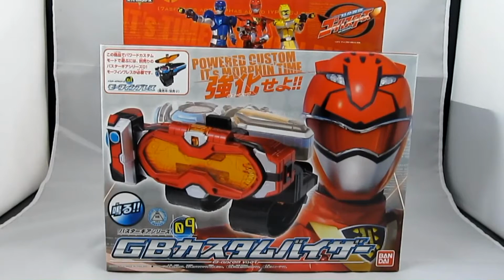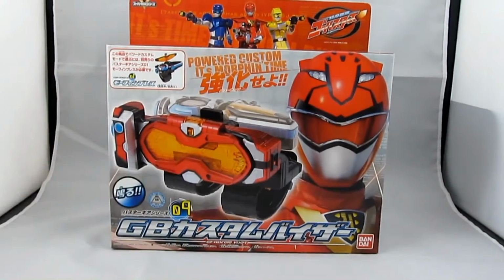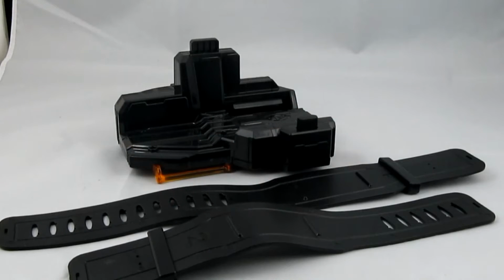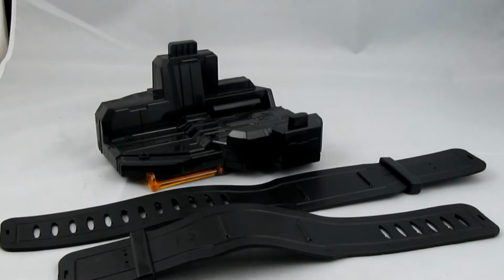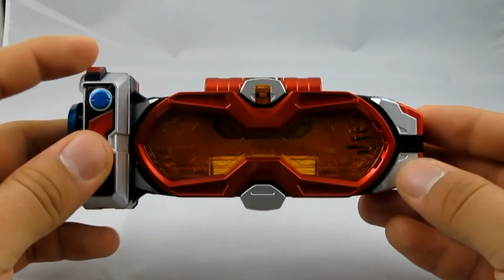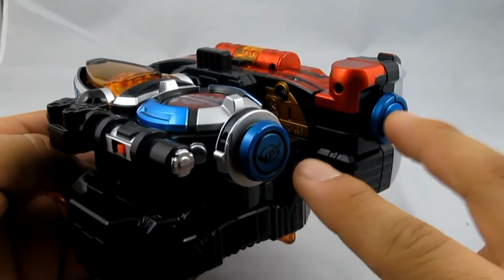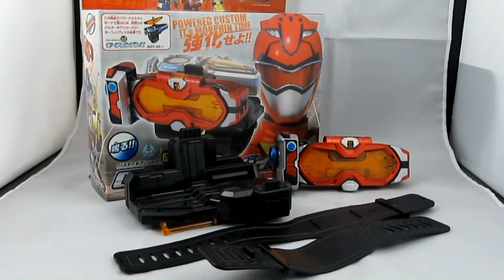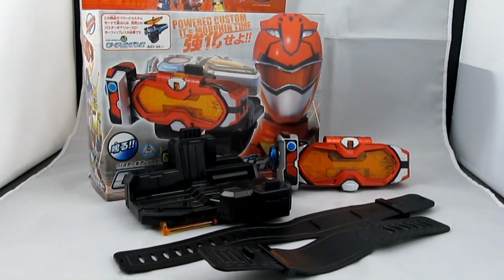(Tokumei Sentai Go-Busters) Buster Gear Series 09: GB Custom Visor Review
This my review of the Buster Gear Series 09: GB Custom Visor from Tokumei Sentai Go-Busters. This is used by the three main Go-Busters to tranform into their Powered Custom form. The Custom Visor itself has great molding and paint apps. Its very show accurate. The visor itself has nine sound effects (turning on, five voice announcer effects, visor opening effect and attaching/removing effect). This also comes with a holster to house both the Morphin Brace and visor. This is its only main flaw. In the show, the visor attaches to the brace itself. But since the toy has no attaching parts, it is necessary. But it is designed nicely and does make they toy display great so its something to look passed. The total package does look like a clusterf**k but also looks great. The sound effects for the powered morphing sequences is all there and timed perfectly. Should you get this toy? If you have the Morphin Brace, you have all the sounds you need. But if you want more playability, more show acurrate effects, cool looking display piece or just love Go-Busters then this is the toy for you.

This was purchase from CSToys International.

If you want to find out more about me then follow me on twiiter